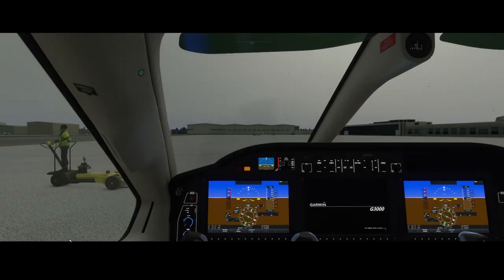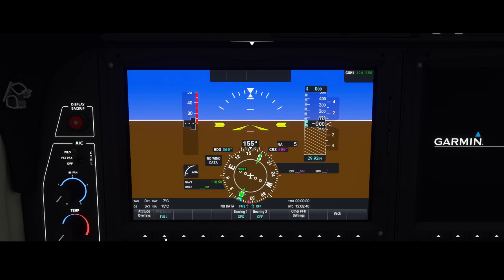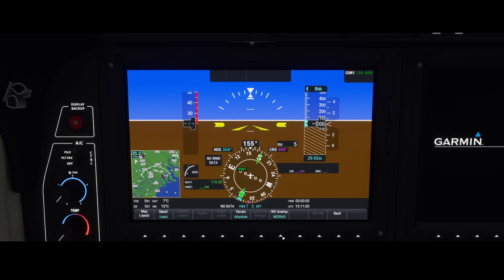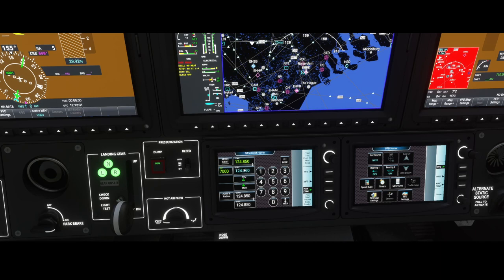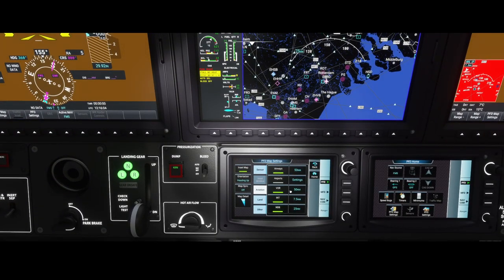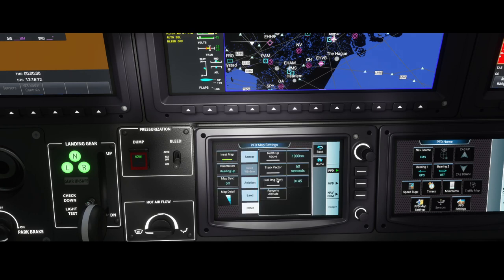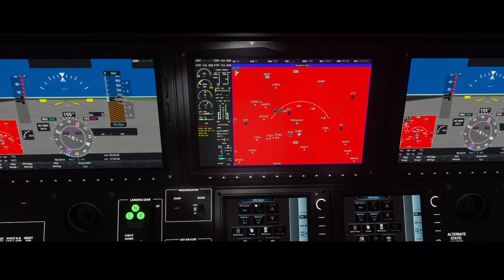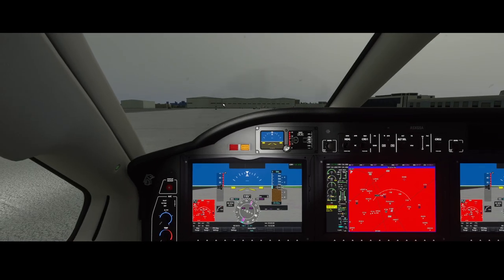Flight Simulator 2020 - Addon spotlight - Working Title G3000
Working Title updated their release of the Garmin G3000 system. In this video I will show you the enhancements this mod adds compared to the default Garmin G3000 system.

If you want to try the Working Title G3000 system yourself please download it from the site below: